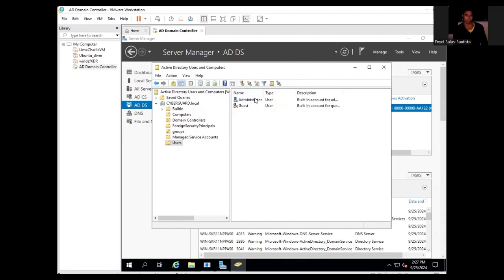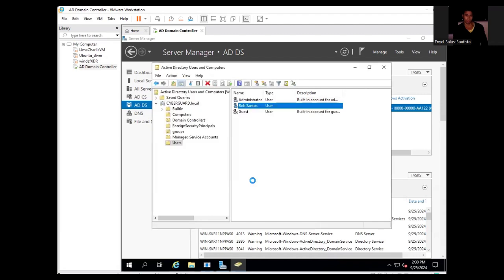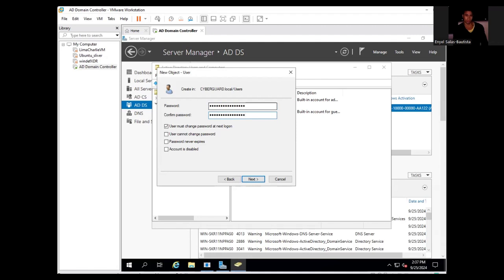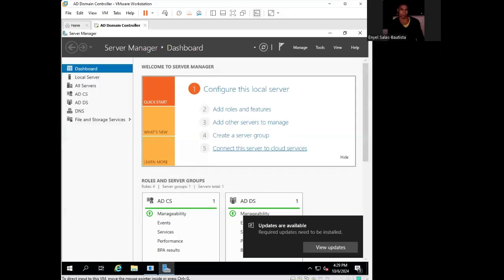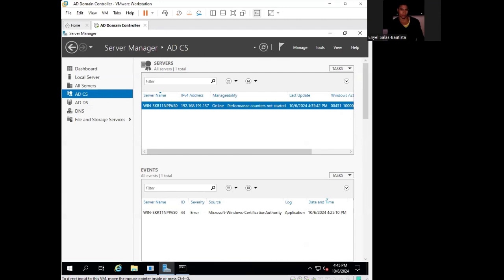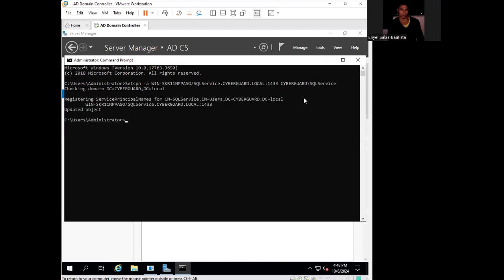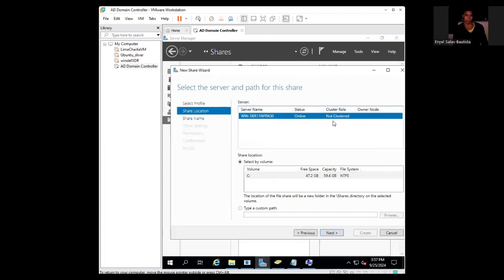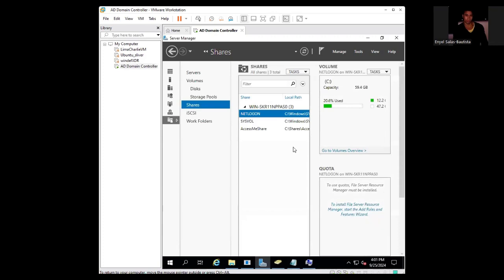P4: Creating Users, Service Accounts, Services Authentication Using Service Principal Name, Shares.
P4: Creating Users, Service Accounts, Enabling Services Authentication Using Service Principal Name (SPN), and SMB Shares

Welcome to Part 4 of our comprehensive series on Active Directory management! In this video, we guide you through the process of creating users and service accounts, enabling services authentication using Service Principal Names (SPNs), and setting up SMB shares. This tutorial is perfect for IT professionals looking to enhance their network administration skills.

Key Highlights:

Creating Users and Service Accounts: Step-by-step instructions to create and manage users and service accounts in Active Directory.
Enabling Services Authentication Using SPNs: Detailed walkthrough of configuring SPNs for various services to enable Kerberos authentication.
Setting Up SMB Shares: How to configure and manage SMB shares for efficient file sharing and storage.